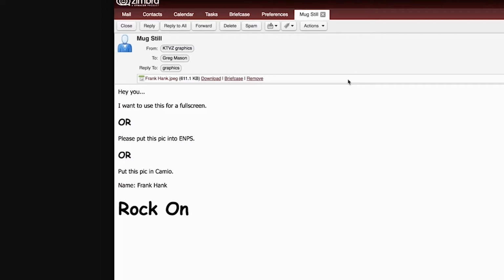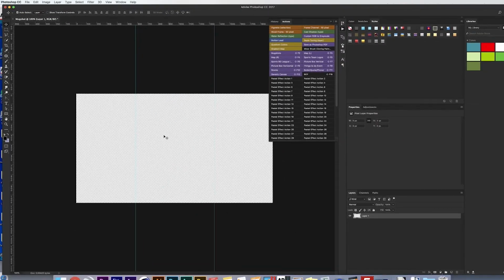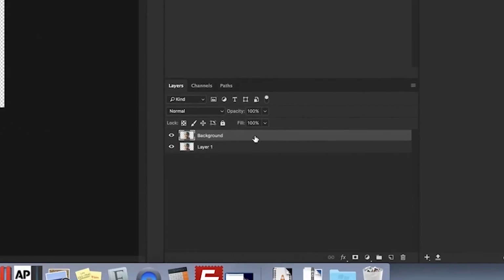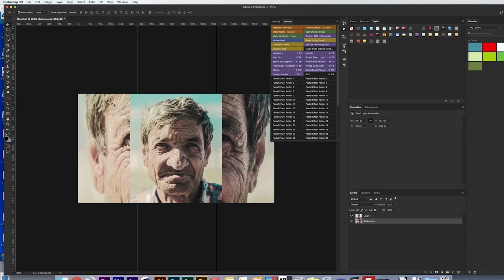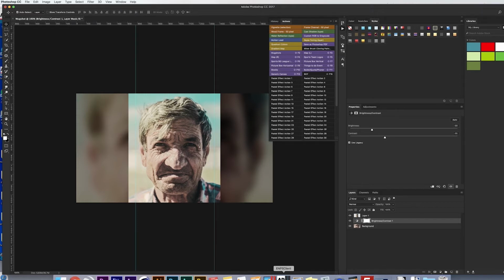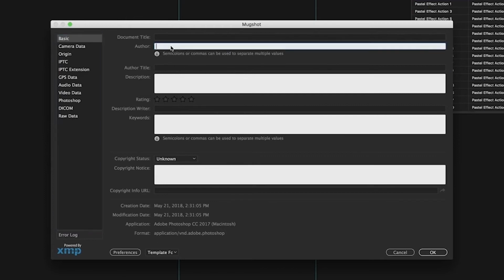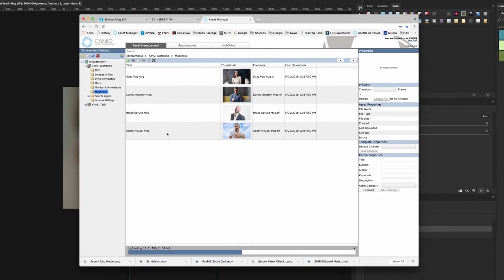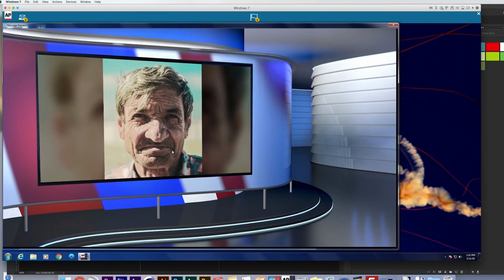How to make...a Still Mugshot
In Part Two of our Mugshot Series, we'll cover how to create a mug still. We'll talk about cropping/resizing the mugshot, using the Actions panel to create a canvas with guides on it, attaching XMP metadata, and uploading to Camio Asset Manager.